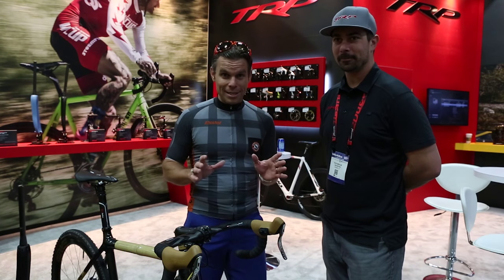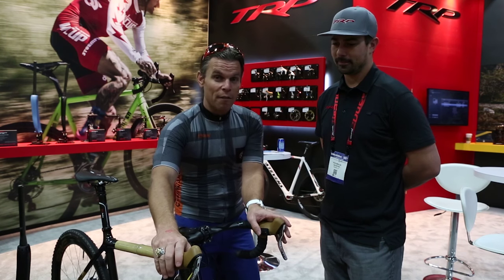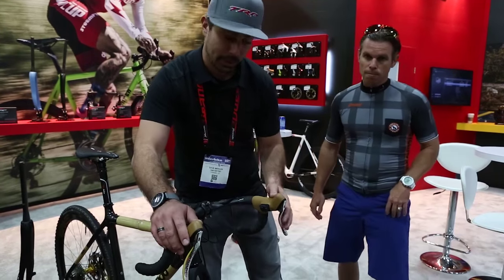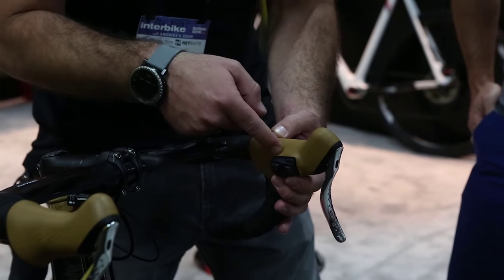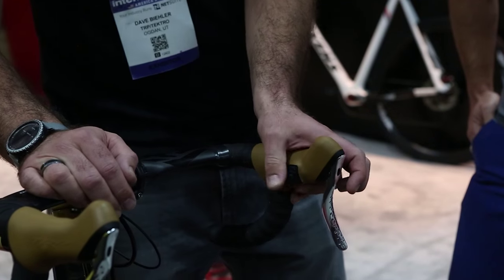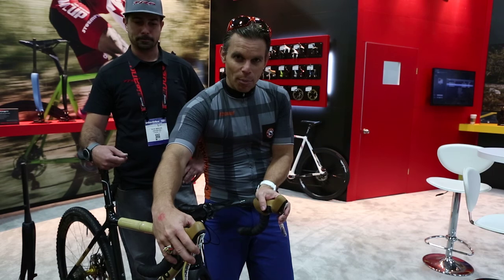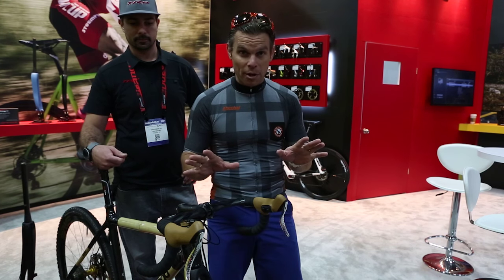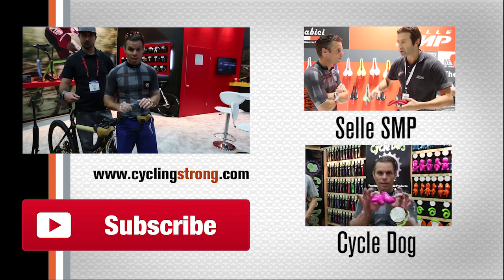How to TRP Brakes Cross Bike - Interbike 2015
One last cool design from TRP Brakes at Interbike! Check it out!